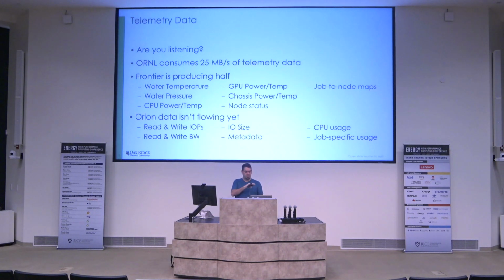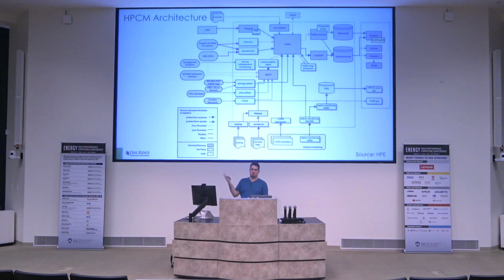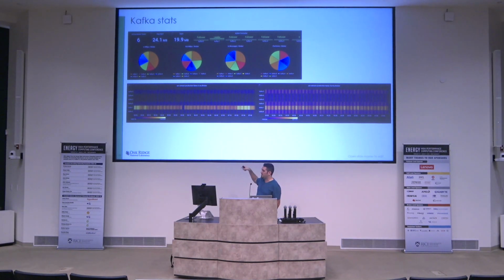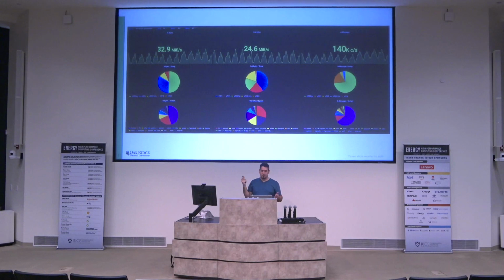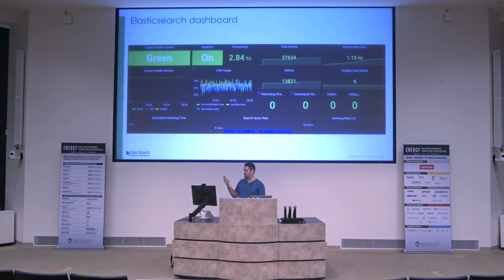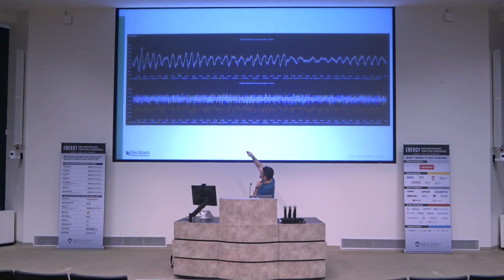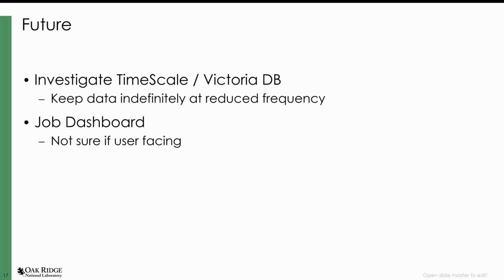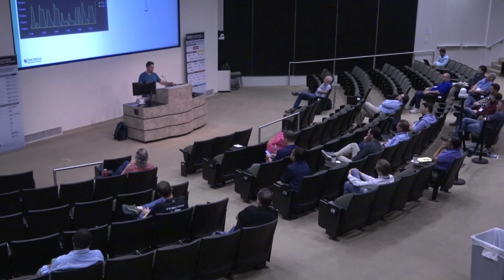Best Practices in HPC Systems Management: OLCF Telemetry and Monitoring